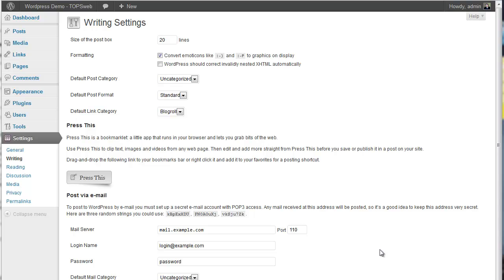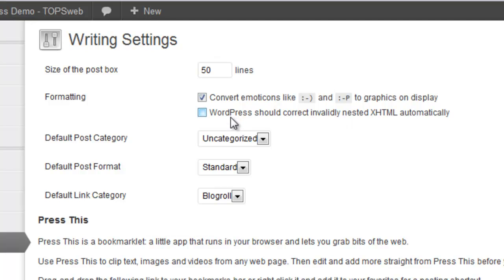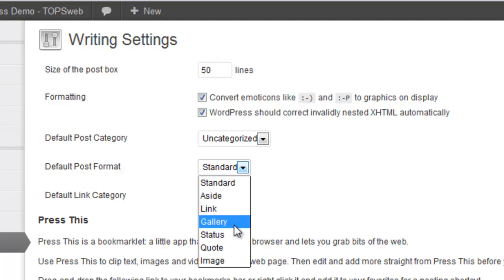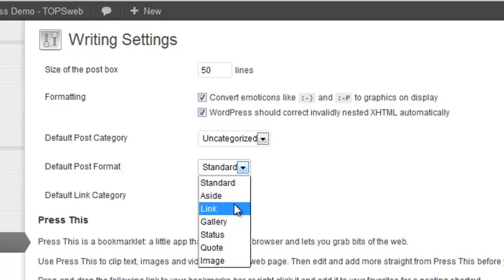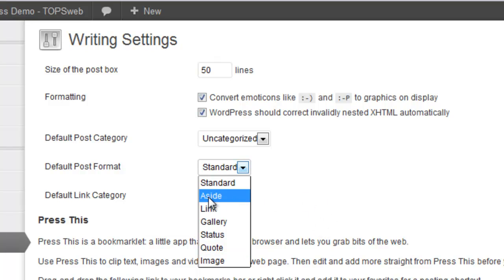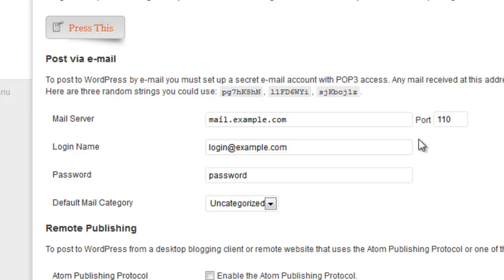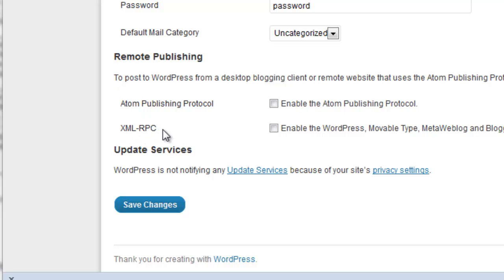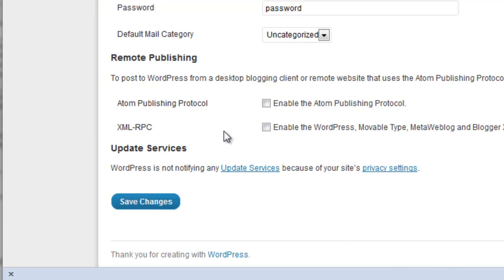Wordpress Tutorial - Settings - Writing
Writing settings in Wordpress 3.x sites.  For this and other tutorials please visit us